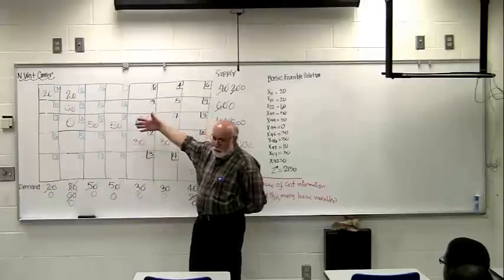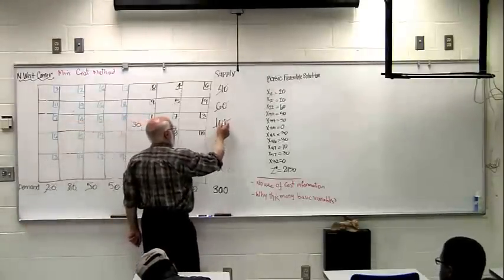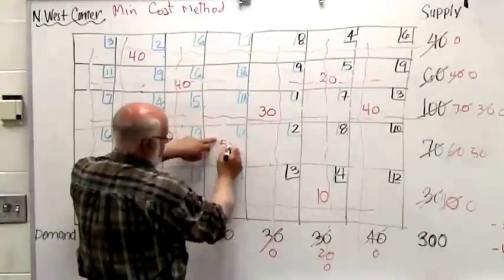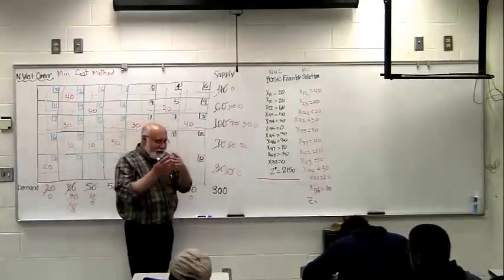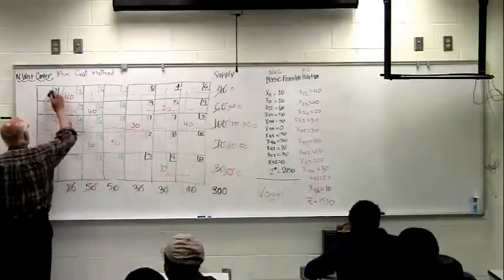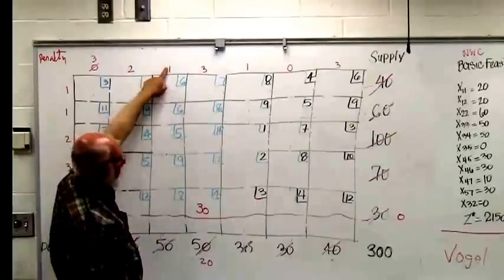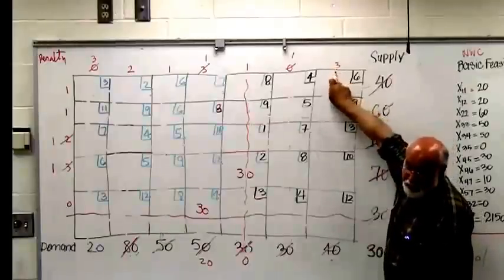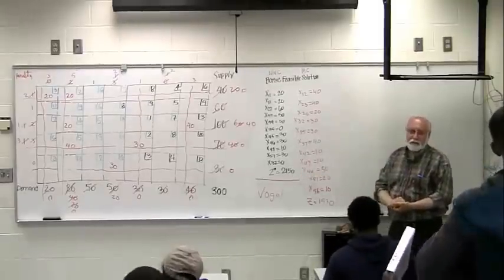Transportation Problem Class Lecture Part 2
Recorded during class lectures of IEGR 361: Introduction to Linear Programming on April 23, April 29, and May 1, 2013, the three part series discusses the transportation problem. Transportation problem is introduced and North-West Corner solution method is discussed in Part 1 lecture. The Minimum Cost and Vogel's methods are discussed in Part 2. The transportation simplex algorithm is discussed in Part 3.